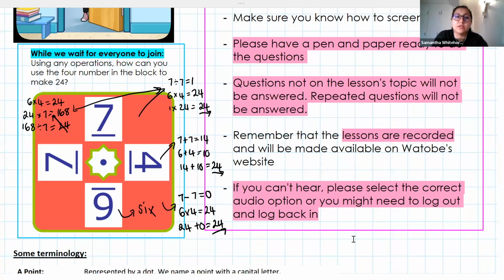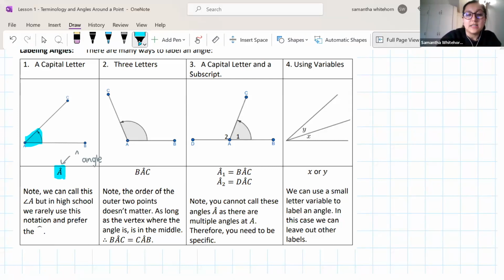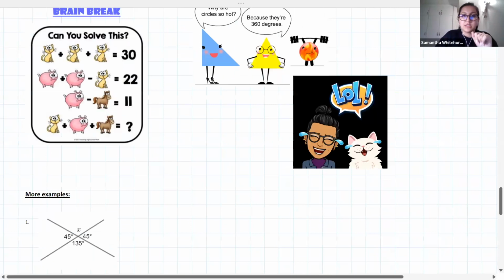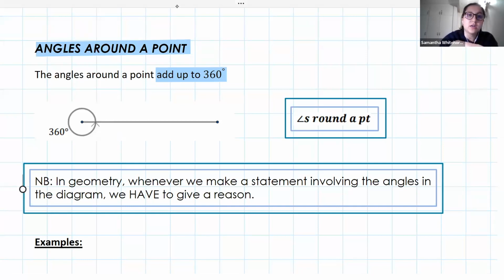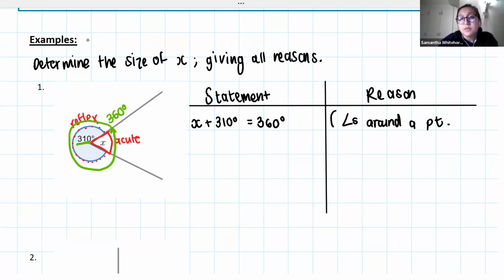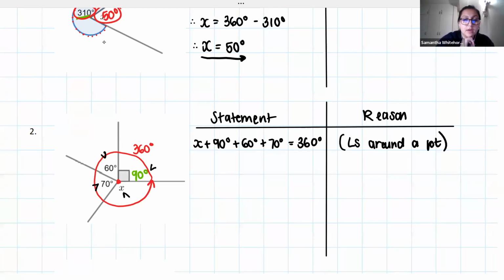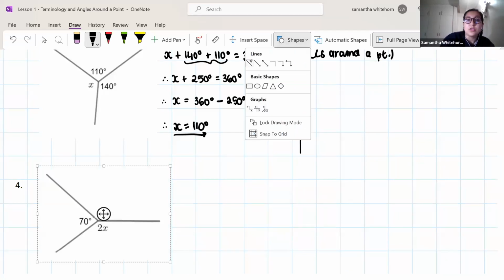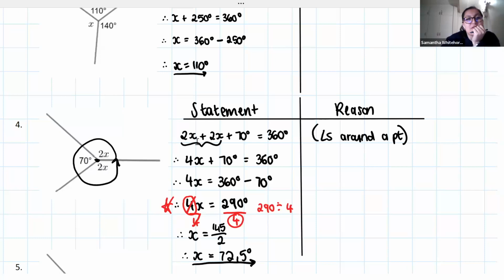Grade 8 - Geometry of Straight Lines (angles around a point)